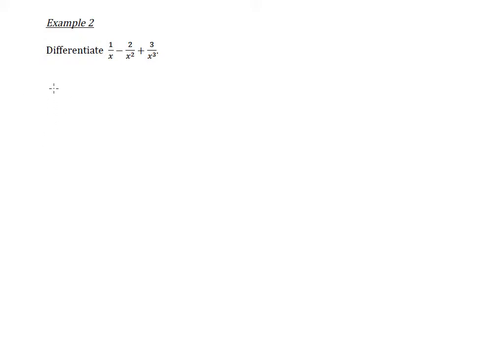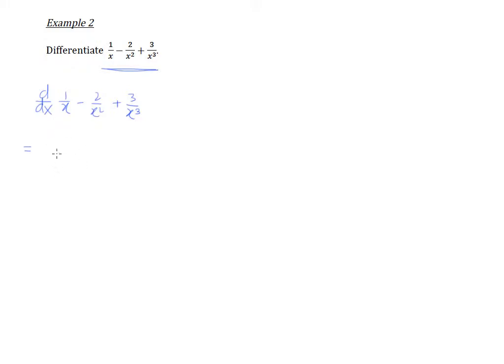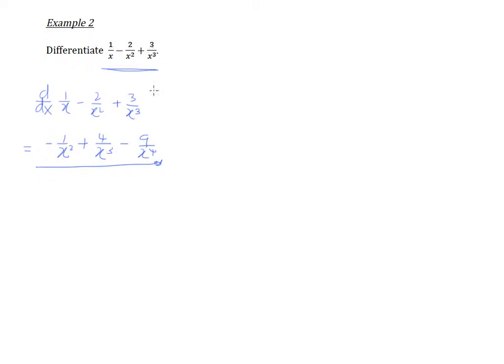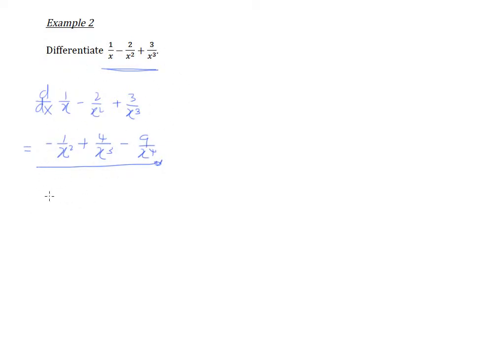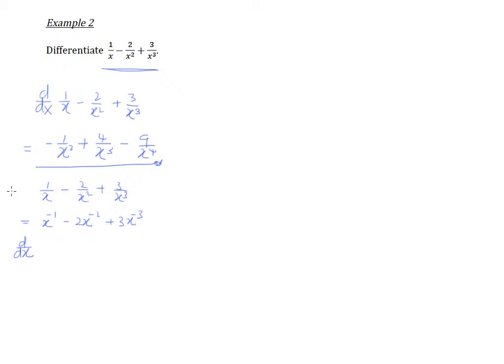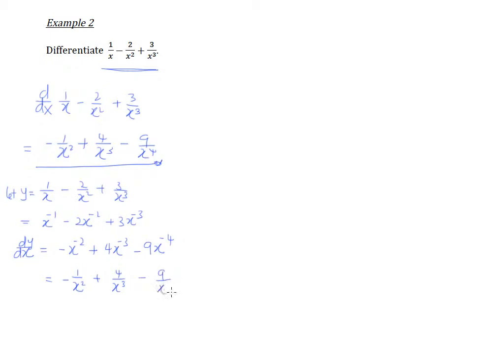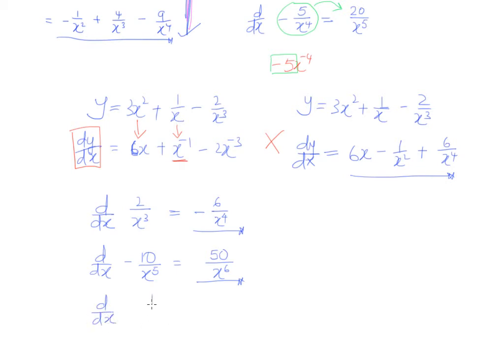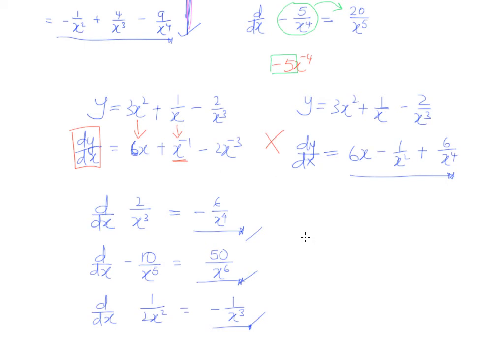Differentiation Example 2 (reciprocal of x)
Differentiation involving reciprocals of x. Learn a faster way to perform such differentiation. There is a chance to practice at the end of the video.